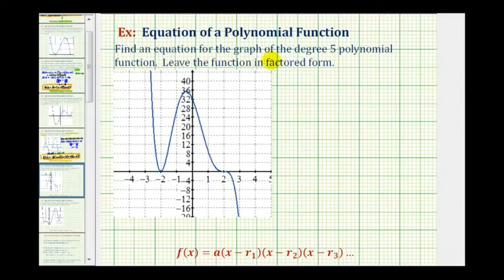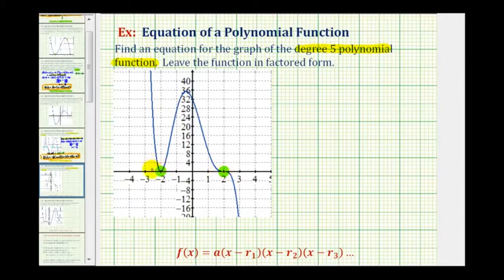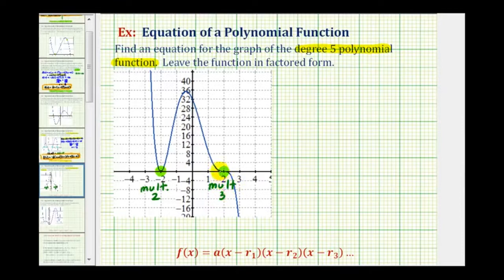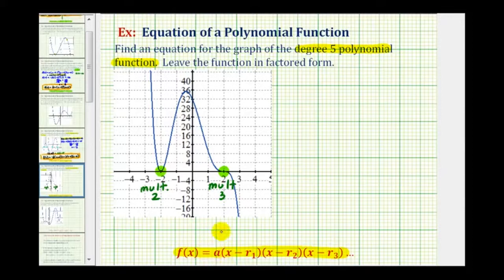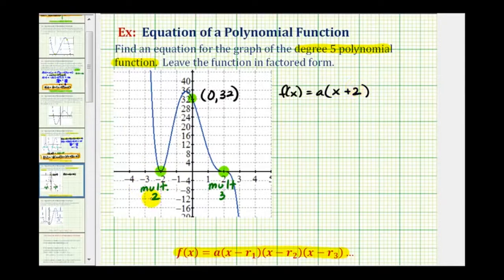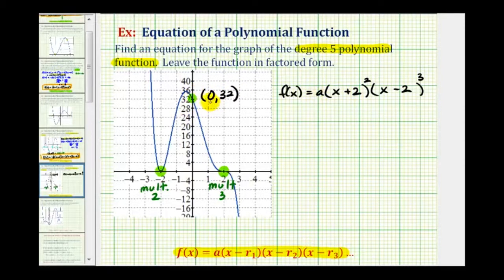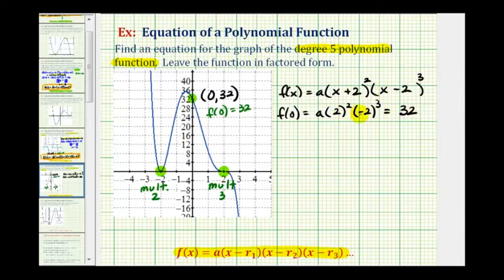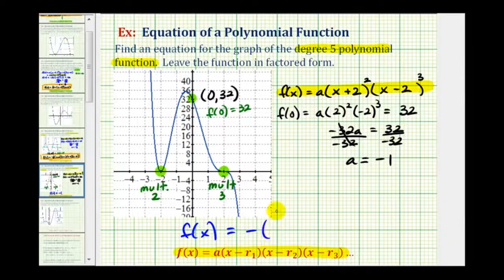Ex2 Find an Equation of a Degree 5 Polynomial Function From the Graph of the Function